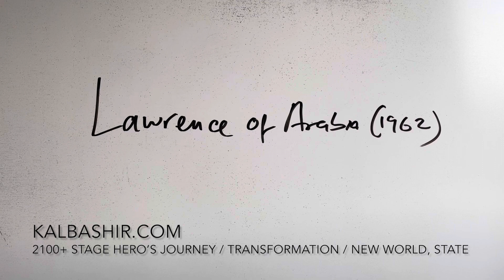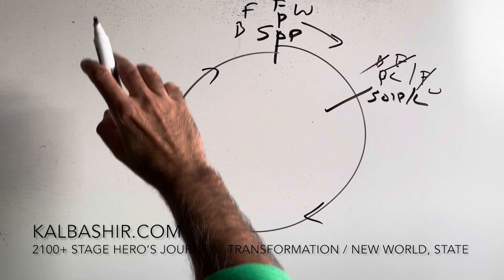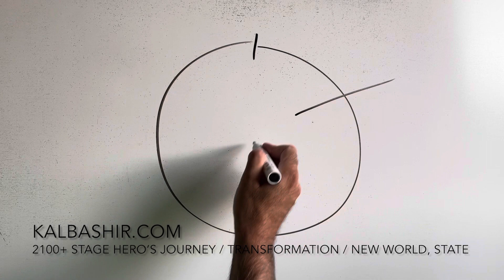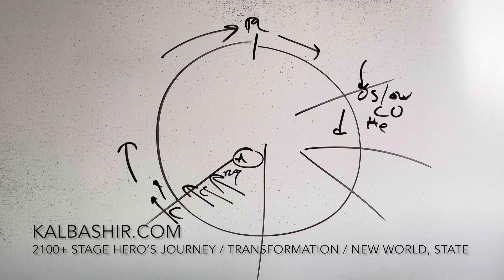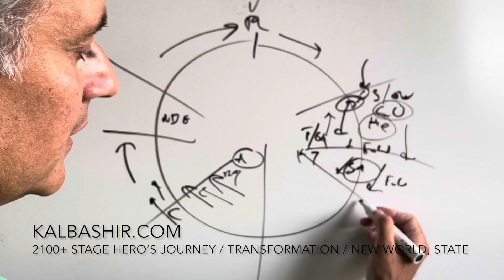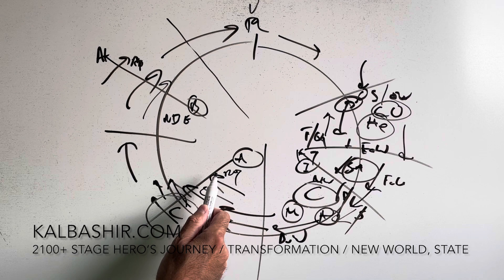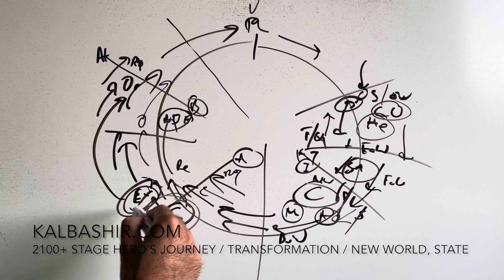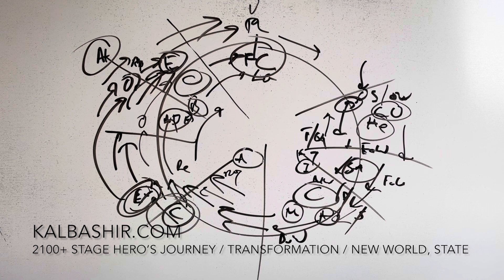Lawrence of Arabia (1962) Story Structure KalBashir.com